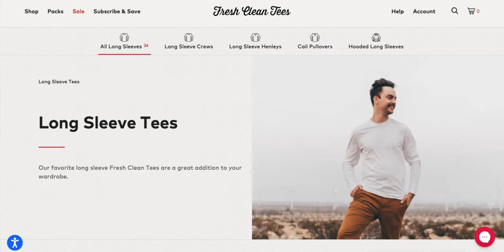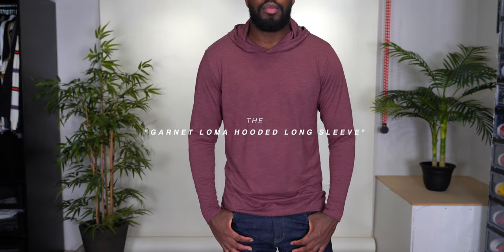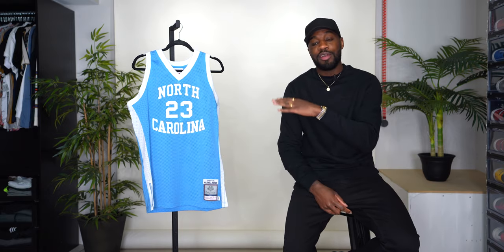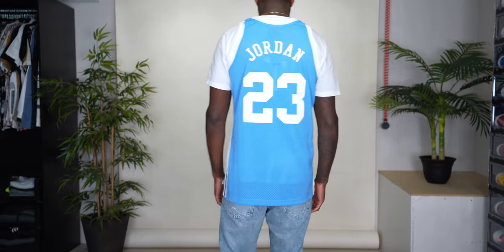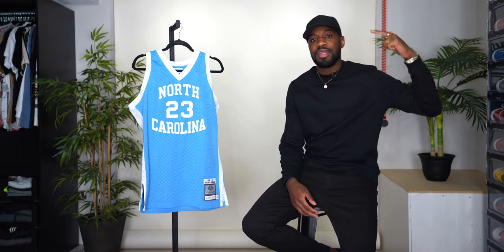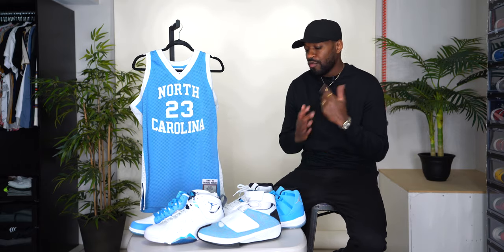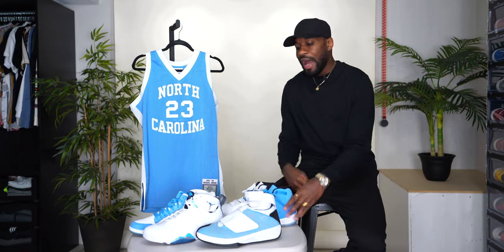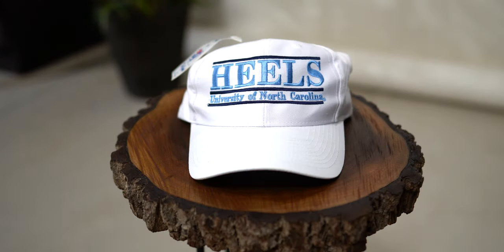Michael Jordan Mitchell & Ness 1983-84 UNC Jersey | Jordan Jerseys Ep 1 | I AM RIO P.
MAILING ADDRESS:
Rio P.